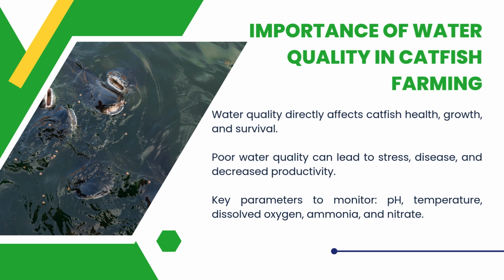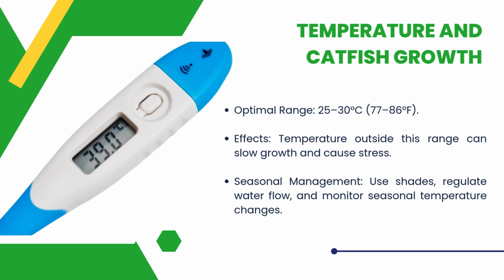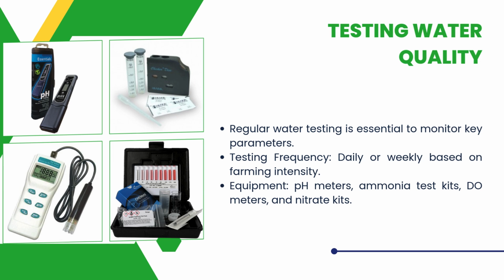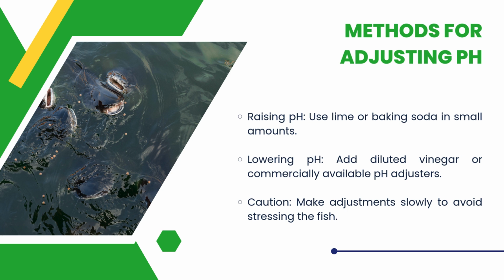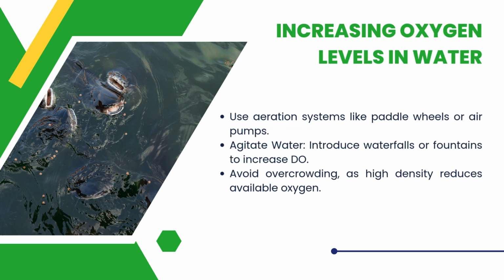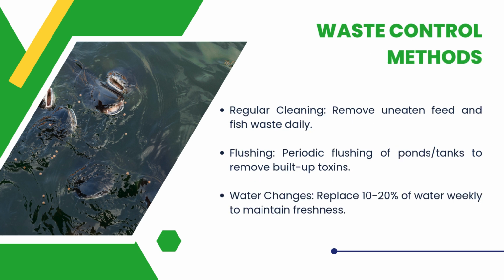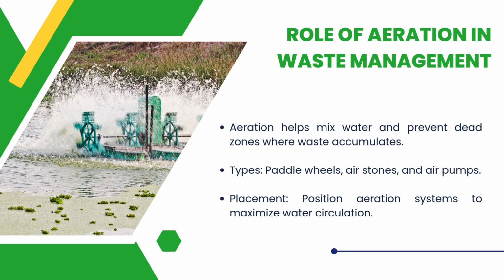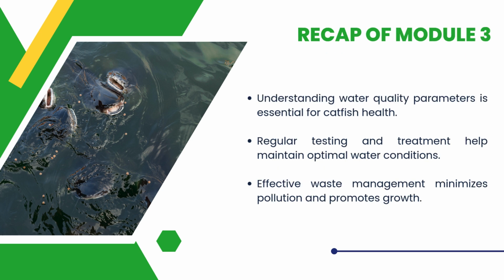How to maintain Quality water for growth on a catfish farm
In this video, explore essential water quality parameters, testing techniques, and waste management practices to keep your catfish healthy.